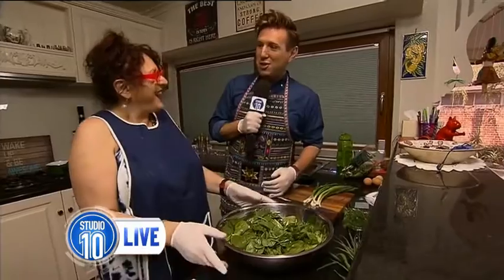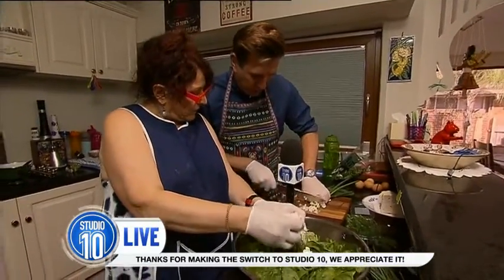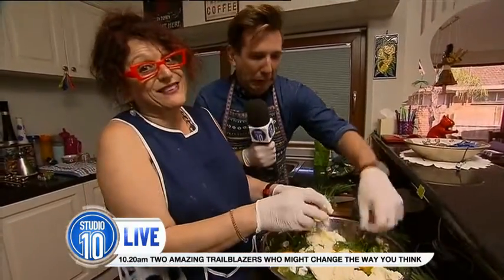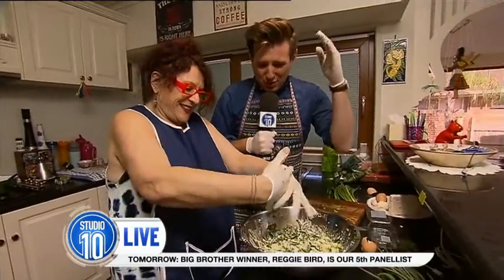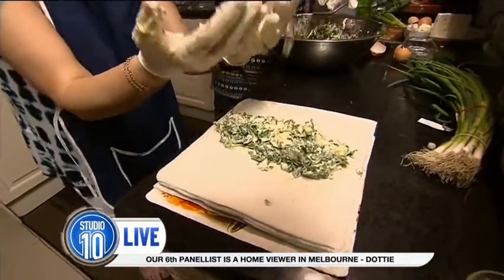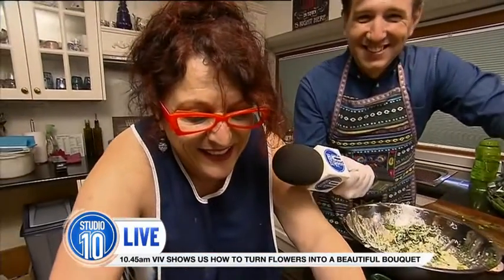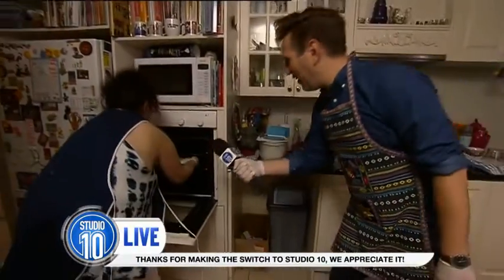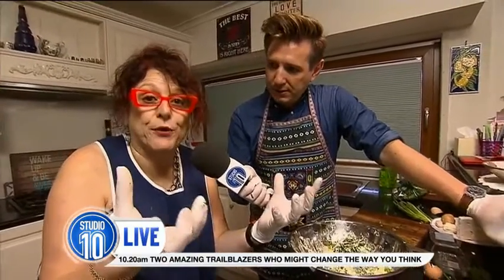Dottie's Cooking Lesson For Robbo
Our 6th panellist, Melbourne home-viewer Dottie, shows Robbo how to cook a Greek delicacy.